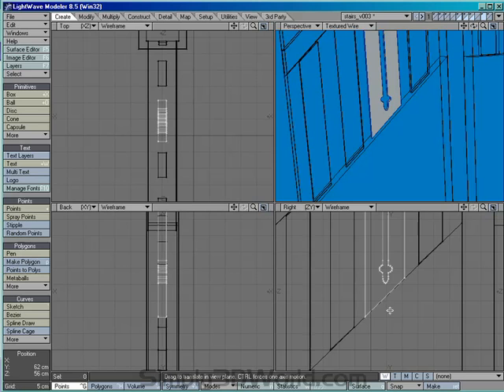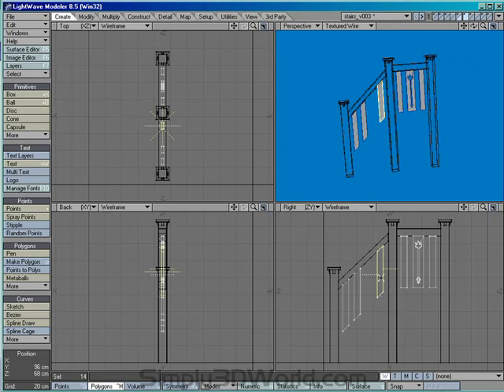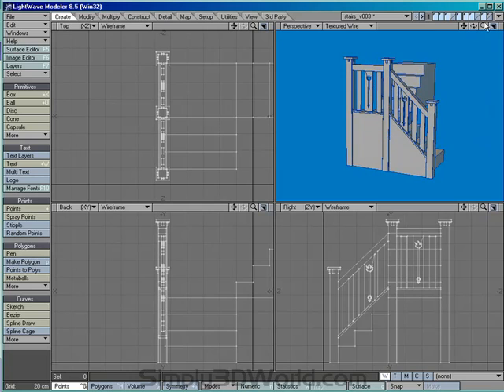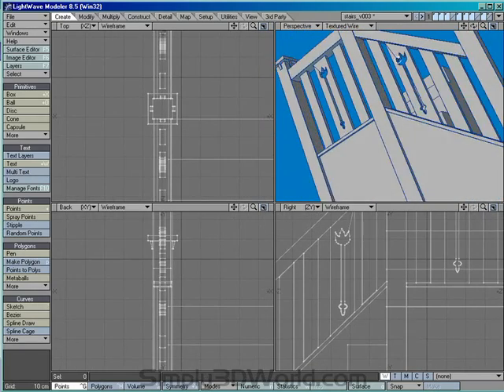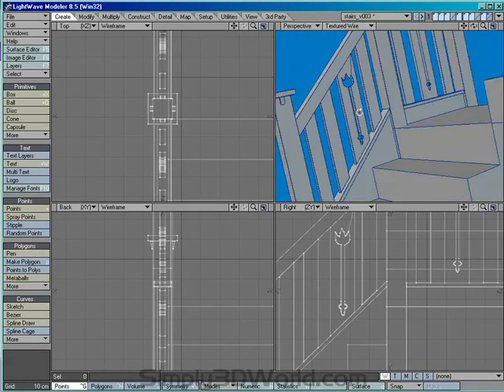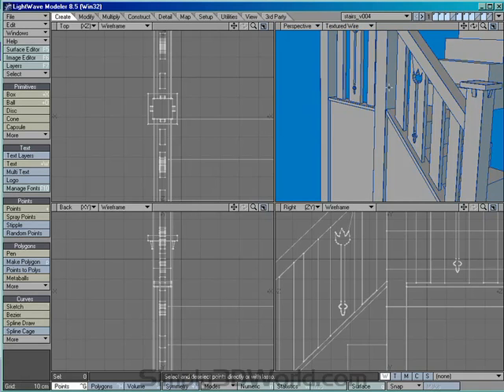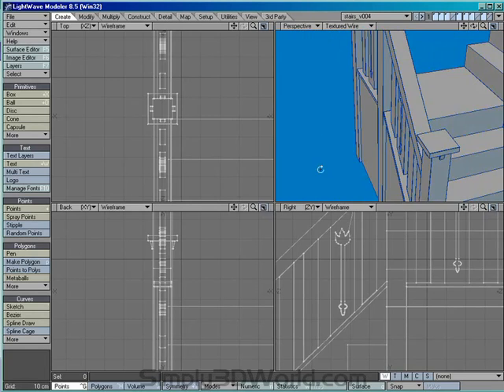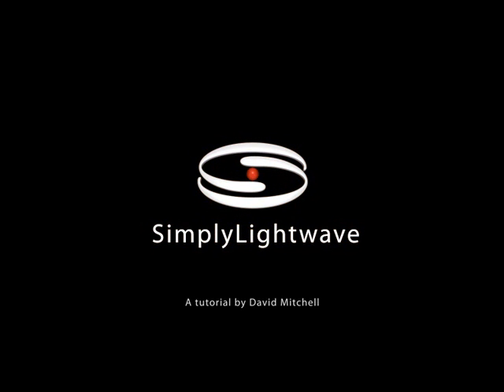ArchViz Interiors Volume 1 - Modeling - A SimplyLightwave Tutotial Preview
Lightwave tutorial preview for our members.